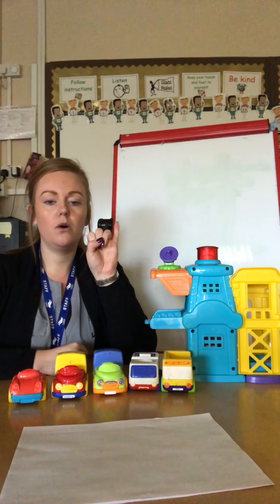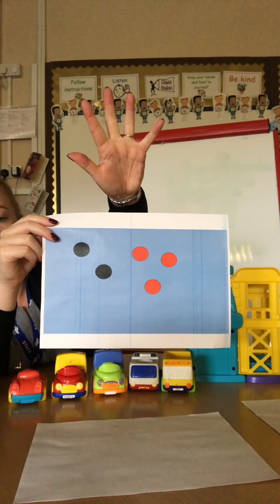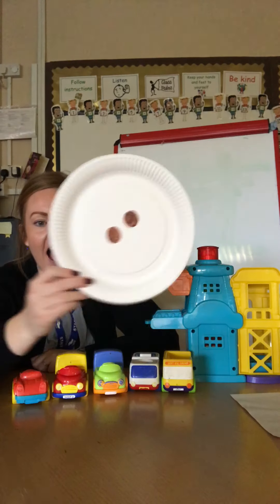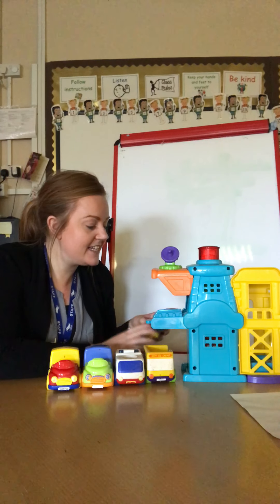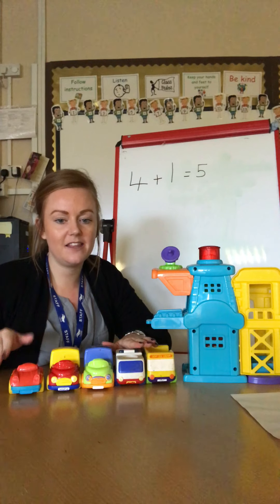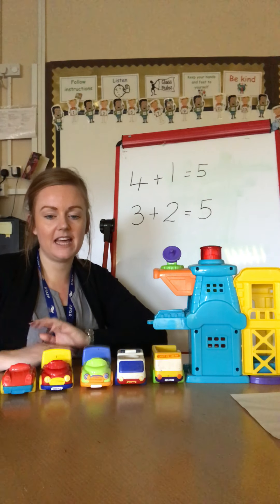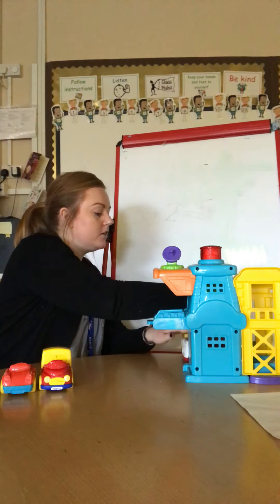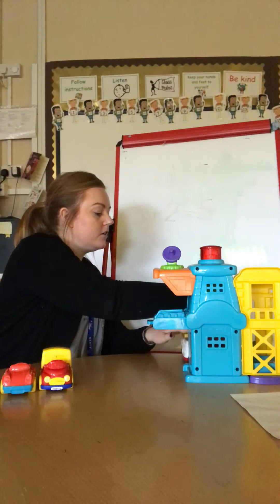Reception Wed 20th Jan Maths